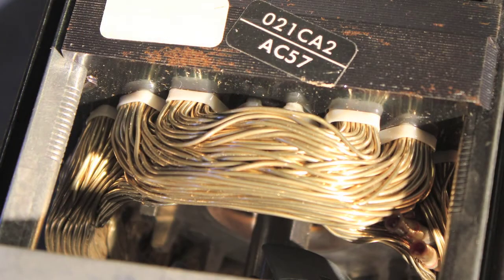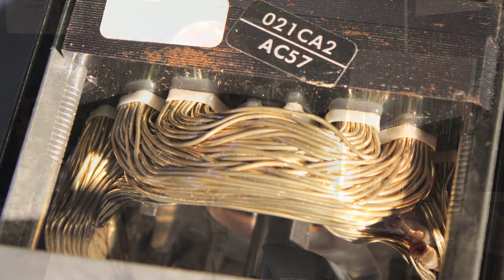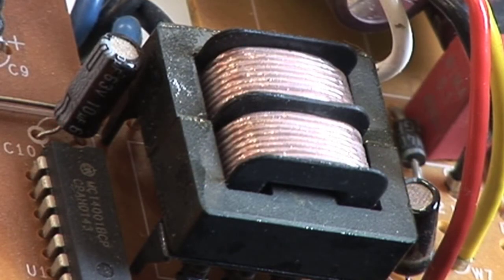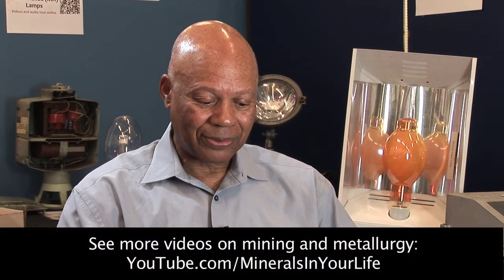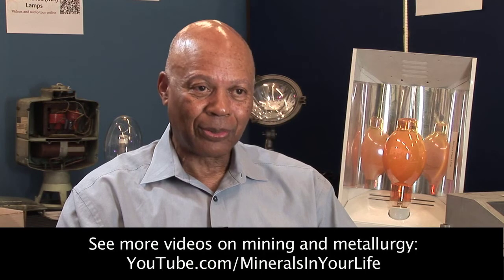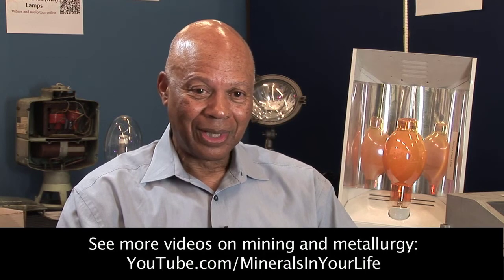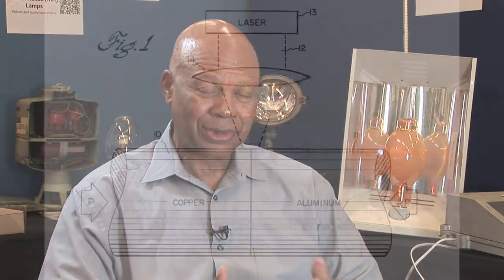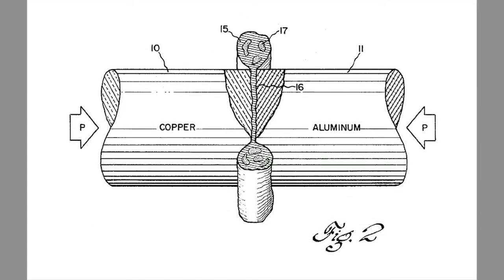Joining Aluminum and Copper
The electrical industry wanted to use more aluminum in motors and wires when commodity prices dropped for aluminum in the mid 20th century. Joining copper and aluminum proved to be a challenge that engineer Dr. Marshall Jones figured out. View our full Copper in our Electrical World documentary on the Minerals Education Coalition channel.